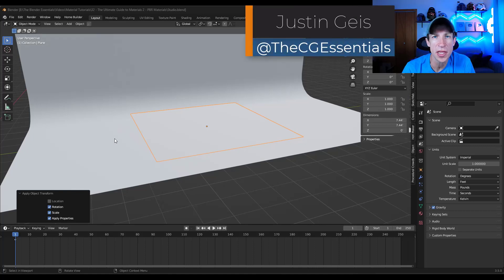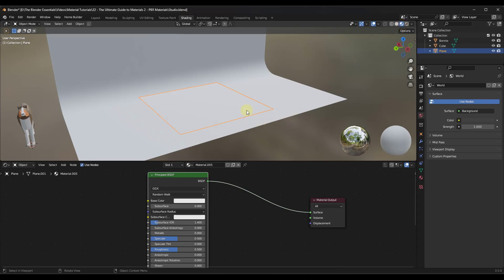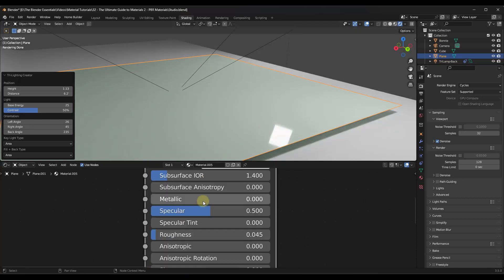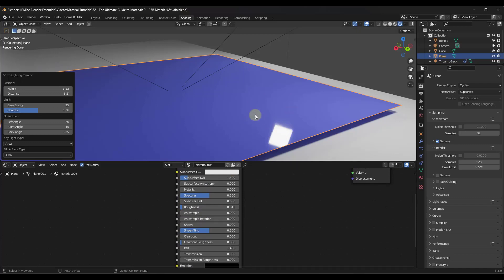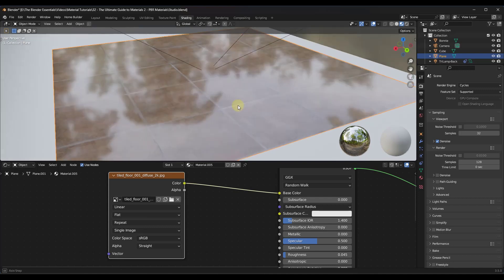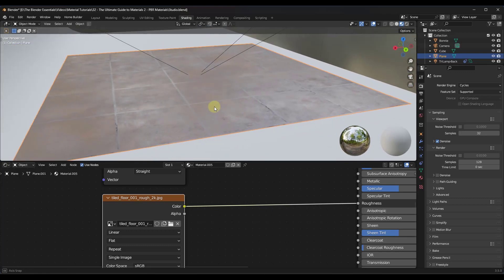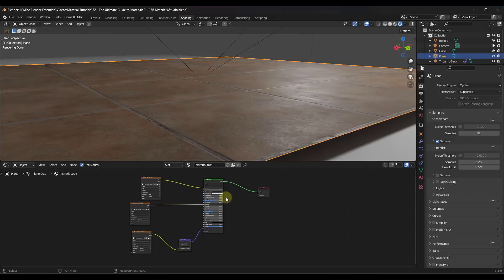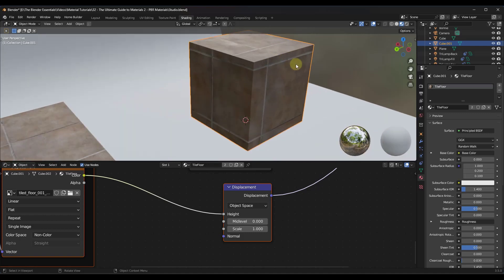The ULTIMATE Guide to Blender Materials Part 2 - PBR Materials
In this video, learn to use PBR materials in order to create realistic, rendered materials in Blender!

TIMESTAMPS
0:00 - Introduction
1:16 - Creating materials in the shader editor
2:58 - Using the Principled BSDF shader to control the way materials look when rendered
5:20 - Downloading and using PBR textures
9:06 - The diffuse map for your material texture
10:23 - The roughness map for better reflections
11:50 - Normal maps for bumpiness
13:40 - Setting up all maps at once with Node Wrangler
15:39 - Using materials on multiple objects